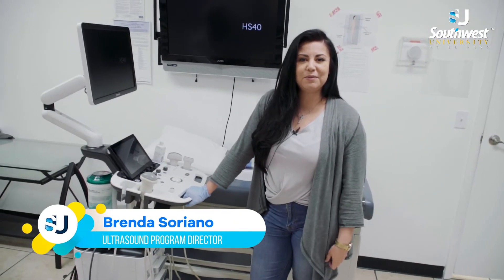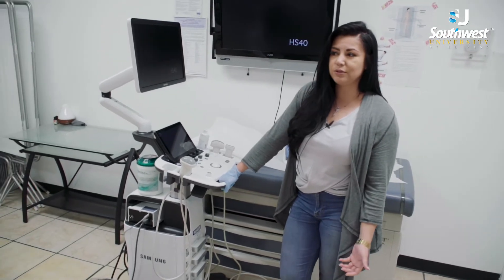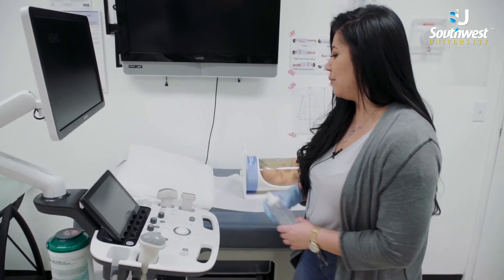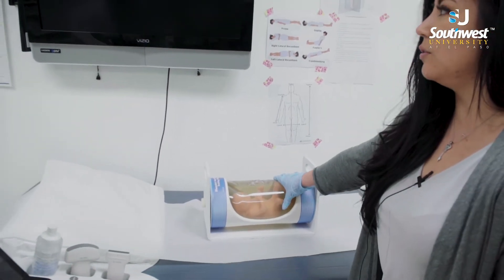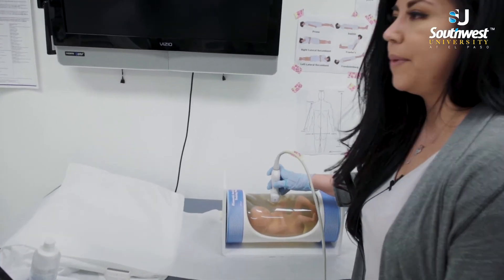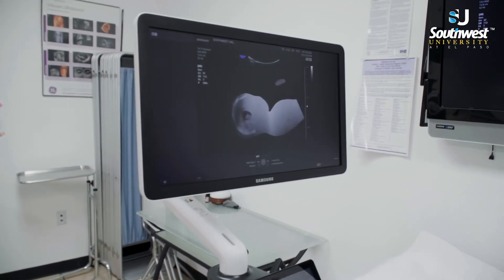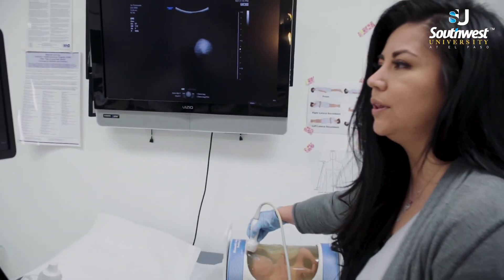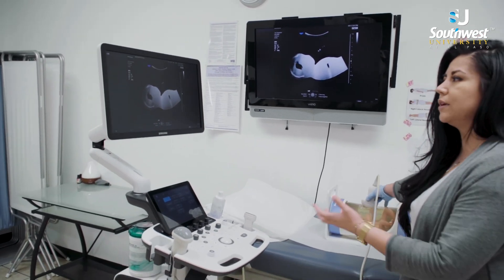Ultrasound Program Virtual Tour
Ultrasound Program Virtual Tour at Southwest University